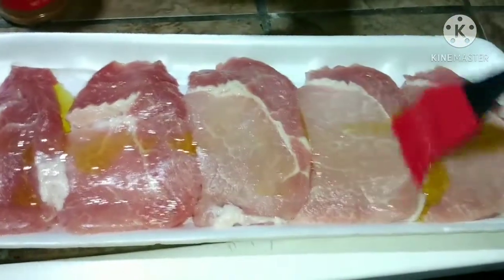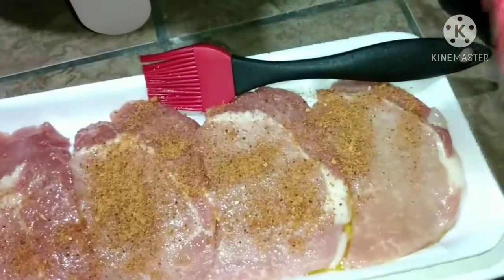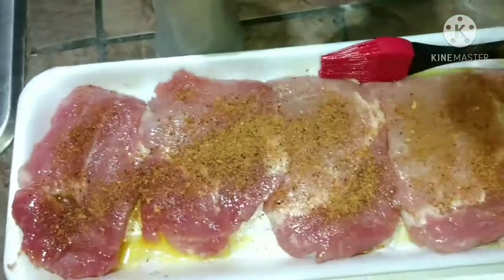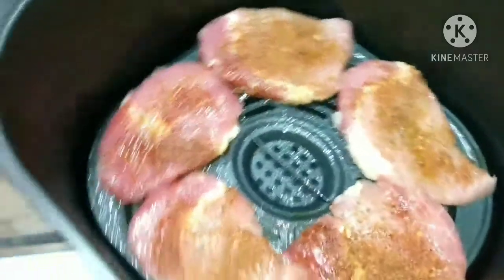POWER XL AIR FRYER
COOKING UP SOME AIR FRYER PORK CHOPS. QUICK... TENDER... JUICY... AND OHHH SOO GOOD!!! WANT TO SHARE MY RECIPE WITH YOU ALL. I DID MENTION IF ANYONE WOULD LIKE TO SEND SOME SEASONINGS FOR ME TO TRY AND DO A RECIPE WITH ON THIS CHANNEL JUST MESSAGE ME. THE SEASONINGS NEED TO BE IN THE ORIGINAL UNOPENED CONTAINER ALSO. SAFETY FIRST!!!...